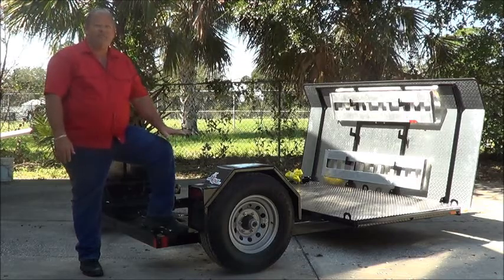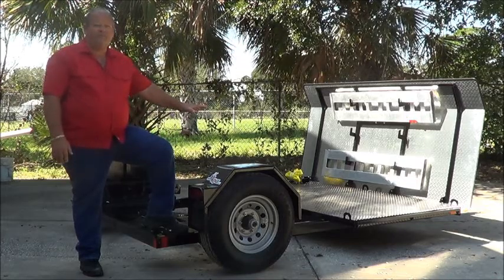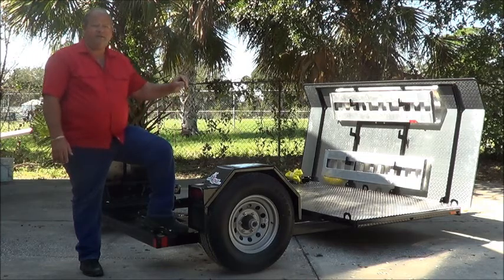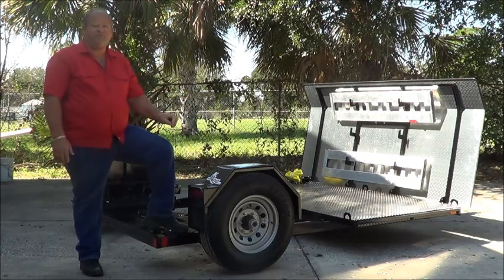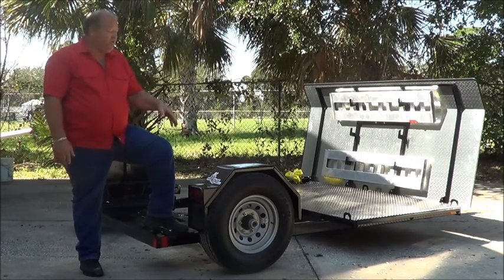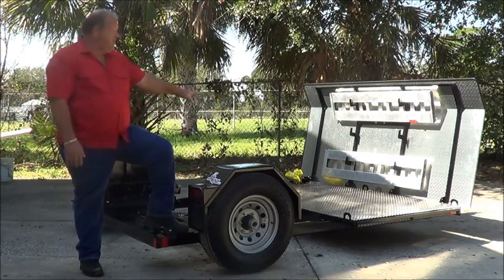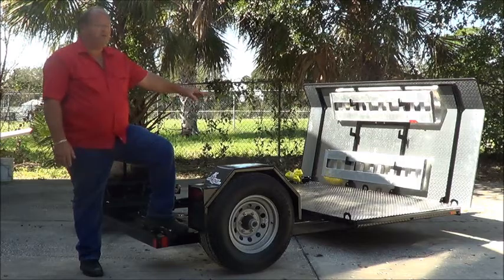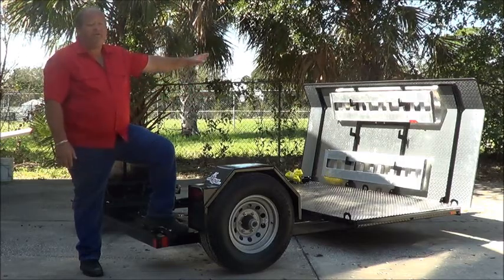Deck Over Dolly Brakes and Other Options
Robin Hanger of Best Price Trailers describes the brakes and option for the Deck Over Dolly.